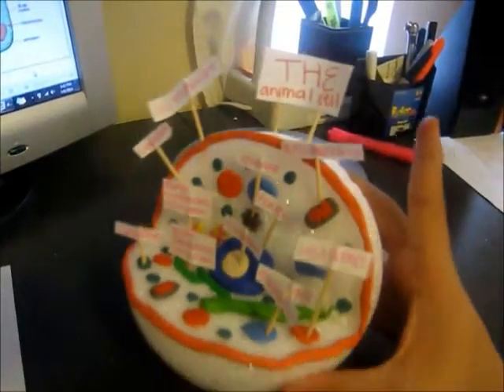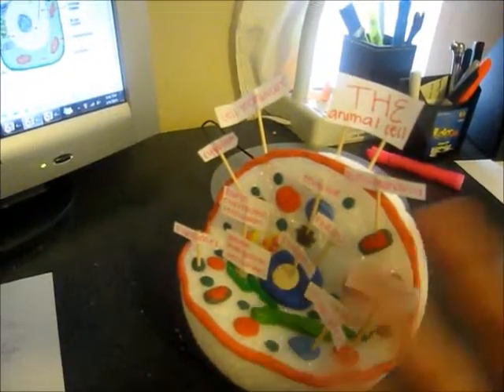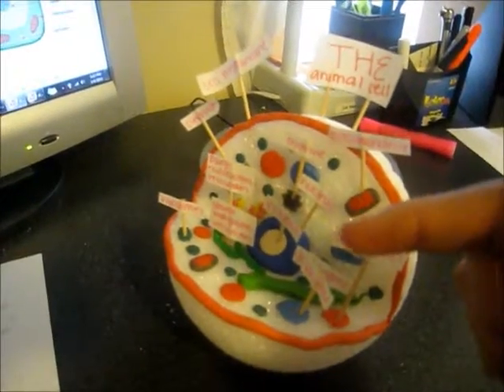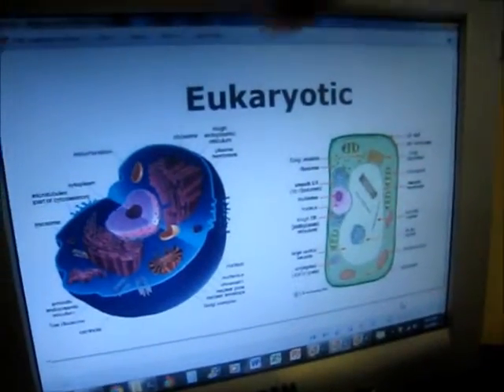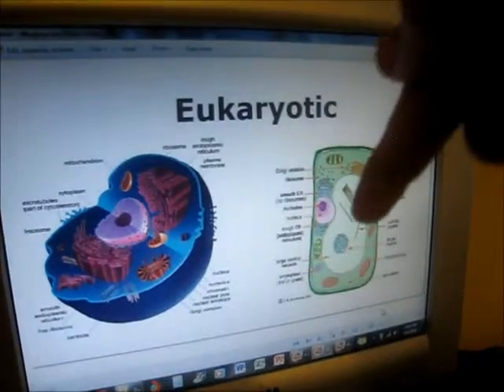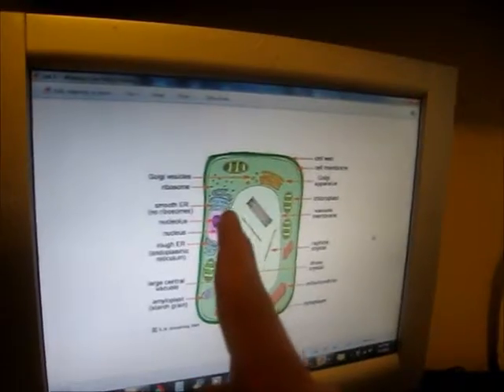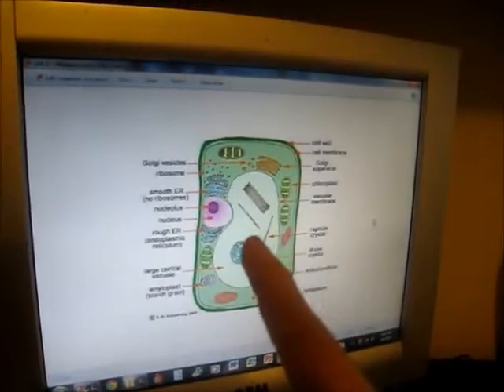Cells PBL video 2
my first video for school. please note that this is my first time doing this, so please no judging. and for the record, I don't expect to have so many likes or views. just for my class. images I used goes credit to google.

Harmony blends:
The highest standards and expectations,
A rigorous math and science-centered curriculum, and
Engaged and Dedicated teachers and families,
... to cultivate excellence and prepare students to succeed in college, careers and life."
We are equipping Harmony students for college, preparing them for life and helping them achieve excellence, while making a positive impact on our community, our state and our nation.
At Harmony, we are dedicated to creating an academically rigorous environment that nurtures students, expects excellence and helps all students realize their full potential.
At Harmony, we believe every child can succeed, and we are committed to helping them realize their full potential
At Harmony, we believe families play an important role in helping students achieve excellence and are an integral part of our school's community.
A Harmony education fosters excellence as a life-skill, and opens the door to a world of opportunity.
At Harmony, by focusing on math and science, we are developing the next generation of innovators and thinkers we need to succeed in the global economy and environment.
At Harmony, we are leading the way in math and science education, so our children can lead our state and our nation in the future.
At Harmony, we provide a safe, nurturing academic environment that expects excellence and prepares students for success in college and in life.
10th Anniversary
"Celebrating a Decade of Excellence"
"Ten Years of Delivering Excellence in Math and Science Education"
"Setting the Standard for Excellence in Public Education"
"Setting the Standard for Excellence in Public Education: 10 Years of Results Delivered"
At Harmony, we are celebrating 10 years of success in preparing Texas children for the careers that are driving the economy of the future.